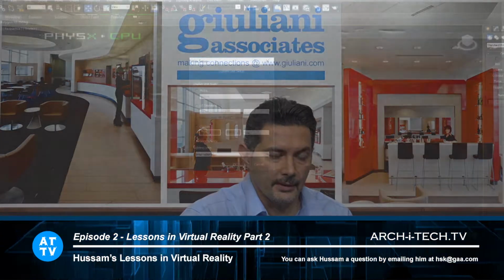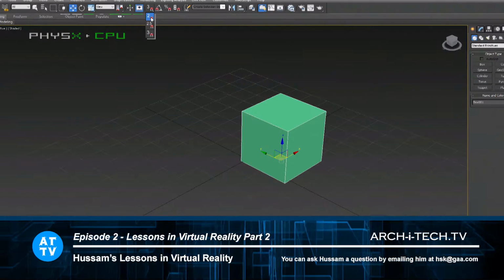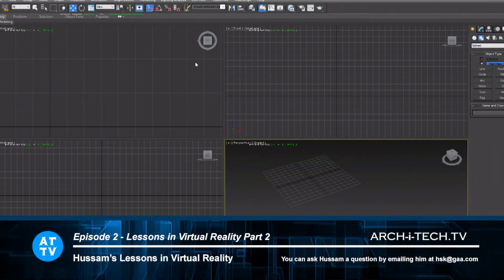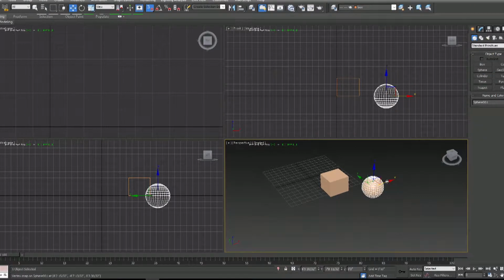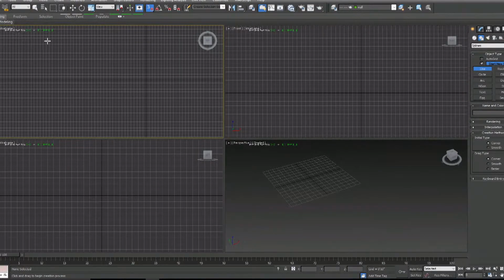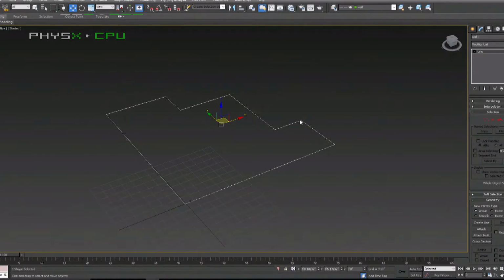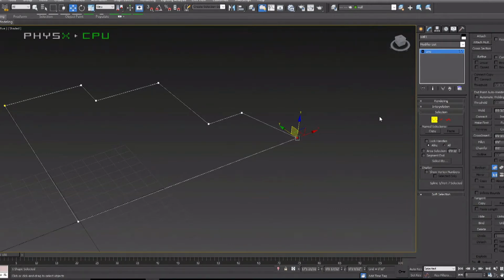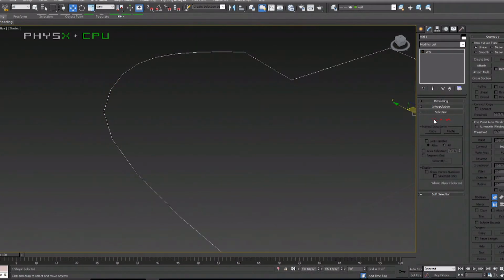HLVR Ep. 2 Architecture and 3D Visualization You are Making a Scene Part 2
In the continuation of the first episode of Hussam's Lessons in Virtual Reality, Hussam discusses modeling and animation techniques in Autodesk 3ds Max®.

Hussam received is Master of Architecture degree from the Catholic University of America's School of Architecture and Planning and has his certification from Autodesk® in 3ds Max®. He is currently the Virtual Reality Manager at Giuliani Associates Architects.

You may reach Hussam with questions about the material he covers on "Hussam's Lessons in Virtual Reality" by sending him an email at .

Autodesk and 3ds Max are registered trademarks of Autodesk.